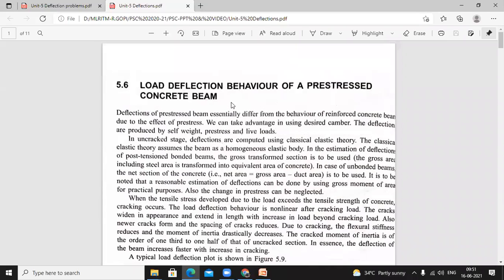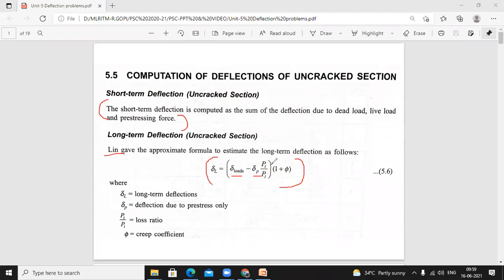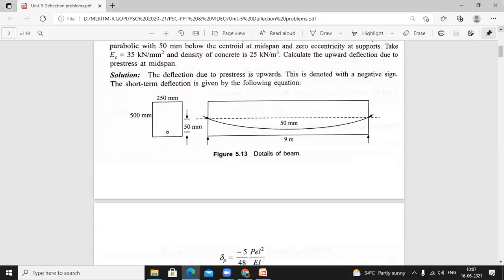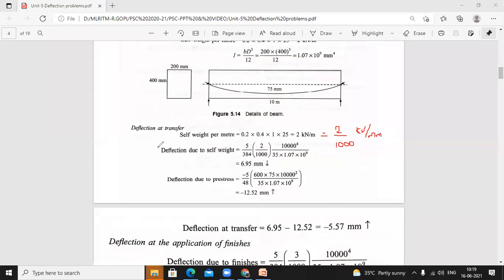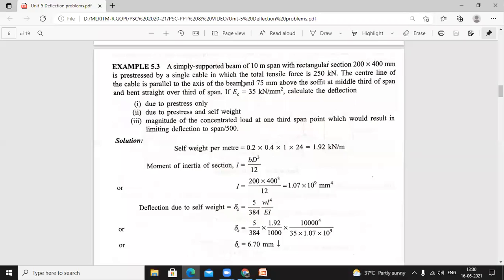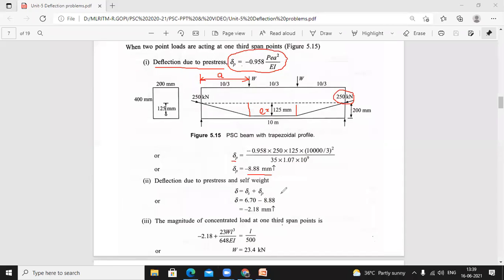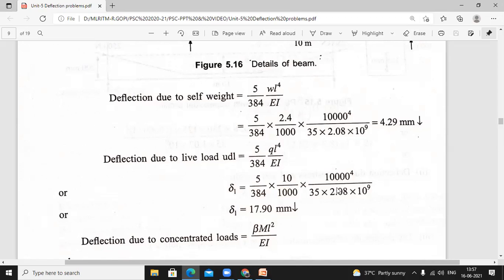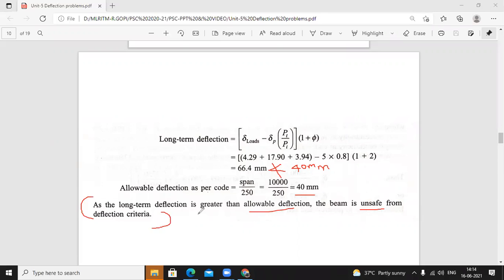MLRITM| Prestressed concrete| Deflections problems-1|Dr.R.Gopi